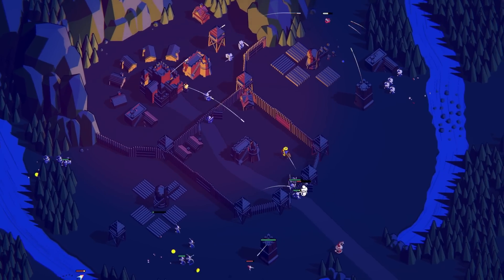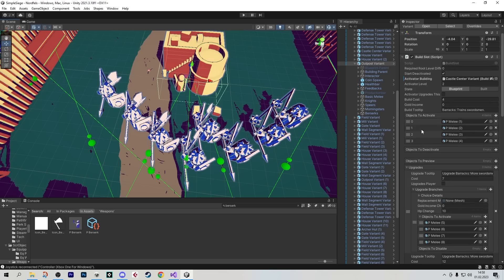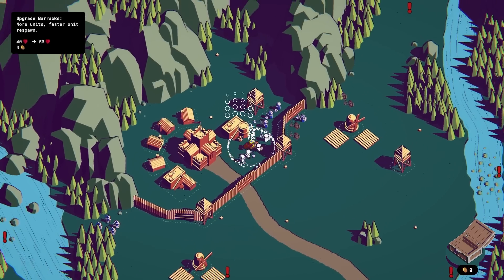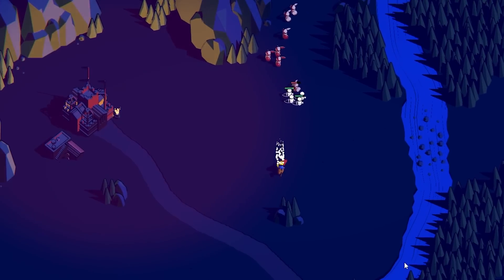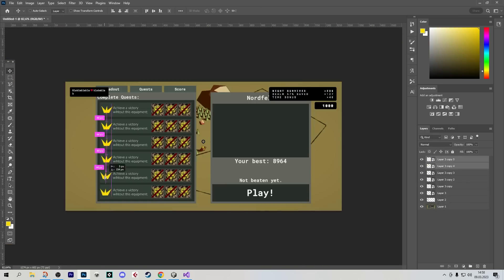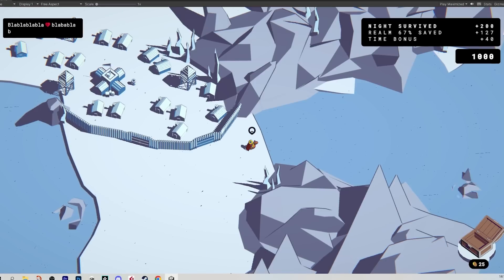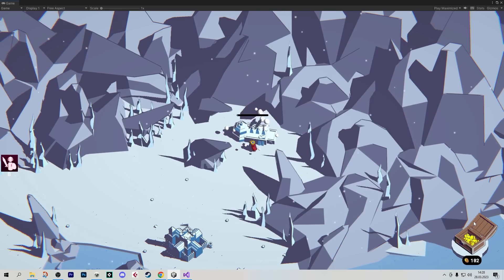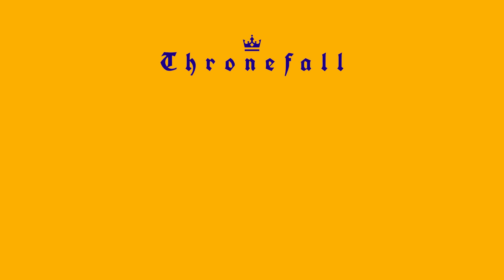Making an Epic Boss For our Castle Builder Game (Devlog)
In this devlog we go we keep working and expanding our minimalist medieval base defense game, Thronefall. We make a new level, we reach 100 days of development, and we give the game to our first playtesters! Enjoy some good gamedev. :)